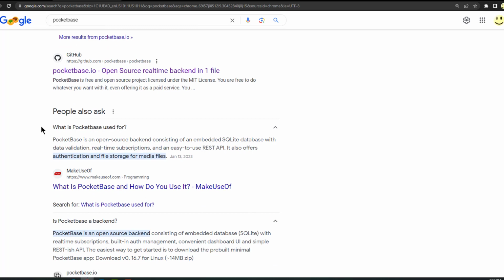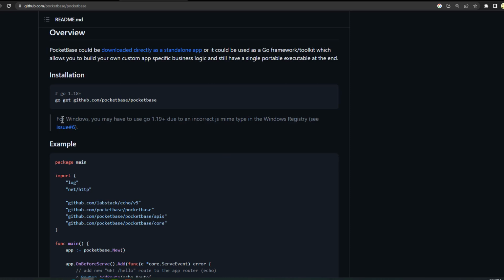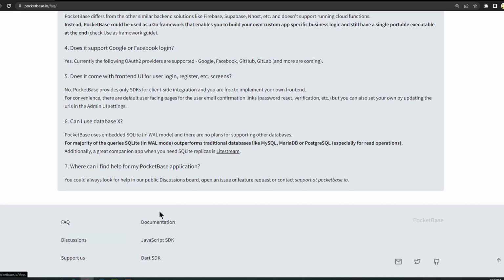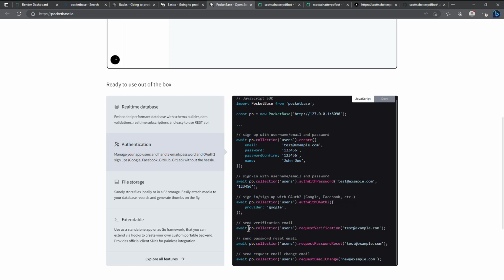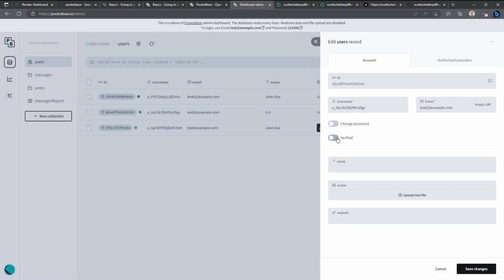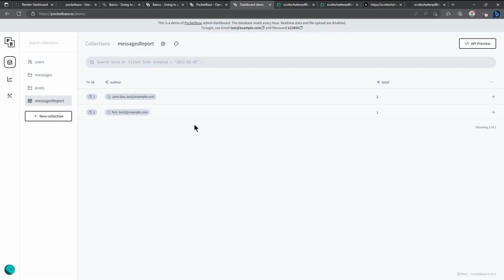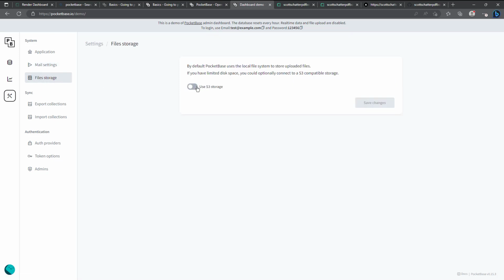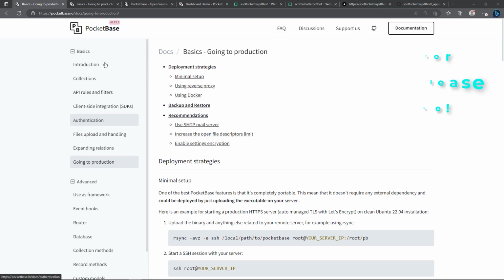pocketbase.io is free open source project that is fast & can handle 10,000+ concurrent connections?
Lets take a look at an awesome fast simple database from the open source database world that includes security, authentication,  cms, content management system, admin ui, admin tools, email integration, and uses sqlite.

Create your own collections, connect to it using a REST-ish API.

This open source project also talks to S3 storage if you need it. Like if you want attach media to your database records and generate thumbnails on the fly.

I really like this open source database, so give the video a watch, and give it a try on your next project.  I am using it on applications hosted on render.com that you can see in some of my other videos.